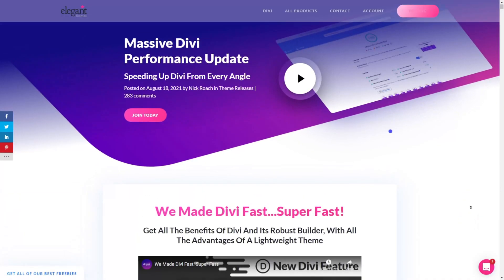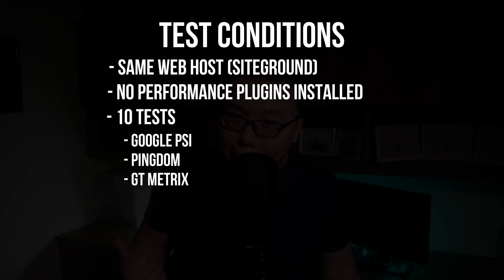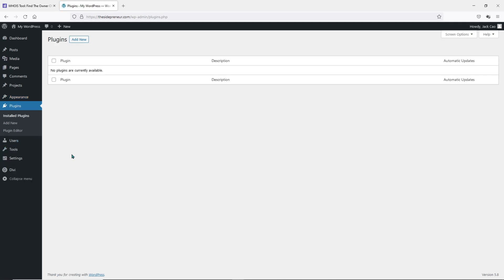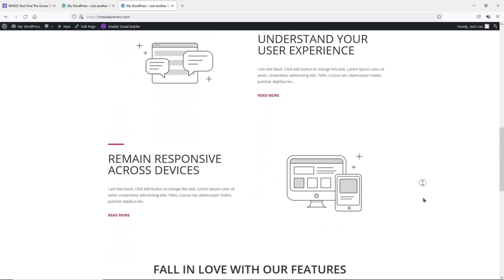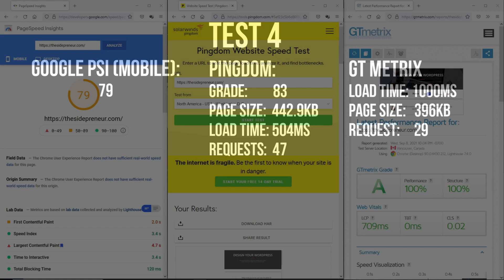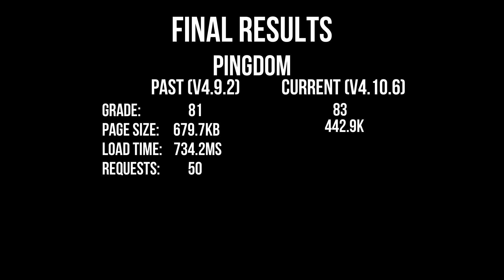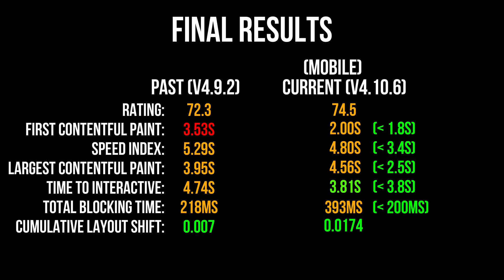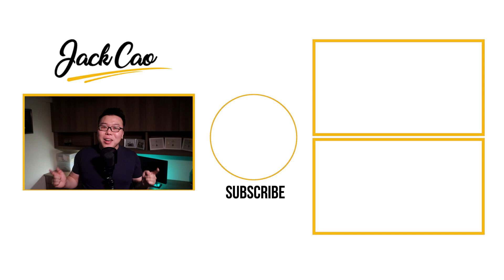Divi Performance Update - Near Perfect Score on Google PSI? Wow?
Divi did a performance update recently and had claimed that pages built with the Divi Theme and Builder will be able to achieve an out-of-the-box near-perfect score on Google PageSpeed Insights. In this video, we will debunk if the claim is fact or cap. As always, I will do an extensive test, and using real data, I will give my opinion about this update.

Feel free to test it out yourself. I will keep the page live for about 3 weeks and after that, there is no guarantee that it will be live as I would need the domain for other purposes. I hope you understand.

⌚ Chapters (Timestamps):
00:00 Introduction
02:08 Page Building
04:08 PageSpeed Test
05:53 Results & Analysis
08:07 Final Thoughts & Opinion

Note: In Test 9 of Google PageSpeed insights, you will notice that I did two tests. For your information, I took into account the data from the higher scoring result.